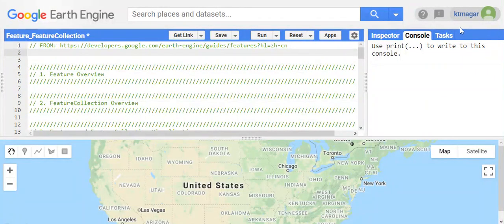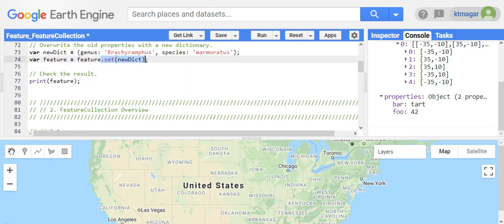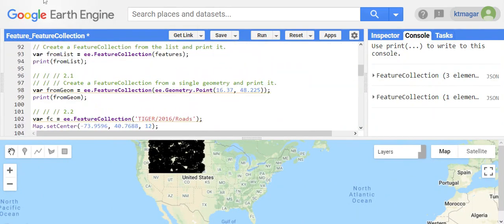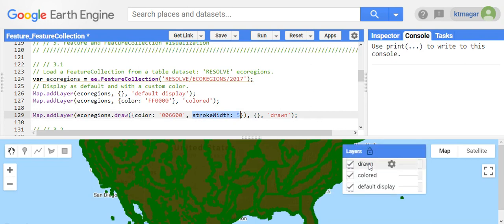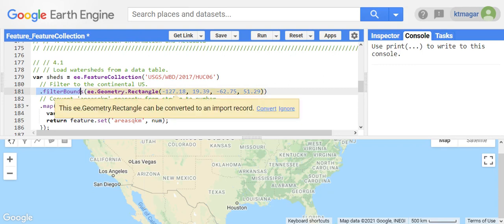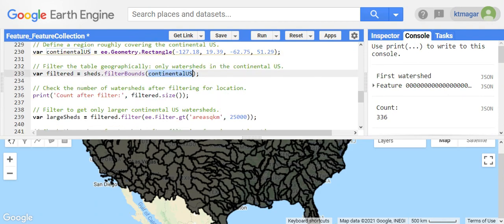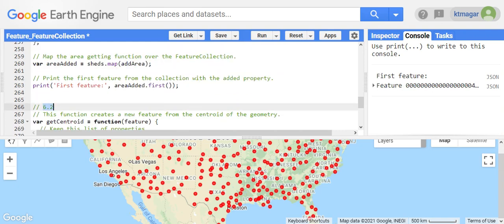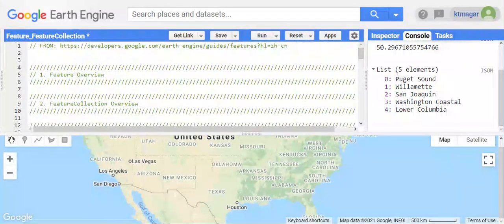Feature and Feature Collection in Google Earth Engine [GEE]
We try to learn about feature and feature collection in Google Earth Engine. Feature and Feature Collection are the type of the objects in earth engine.
The lessons are from the guides available from the earth engine guides.
Please follow the pages from the guides.

Link:
Follow the first page and continue the other pages:

Comments:
Feature and Feature Collection can be worked from the default drawing tools.